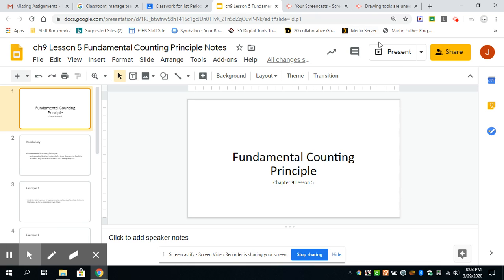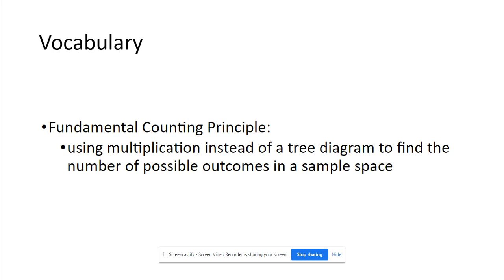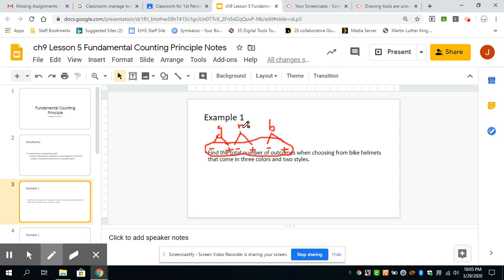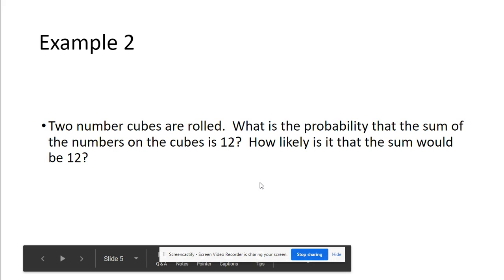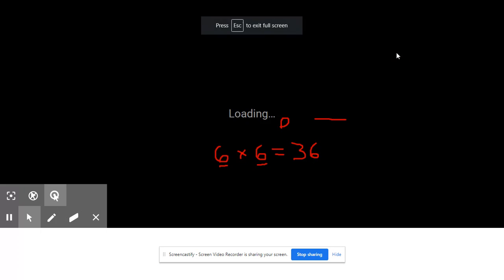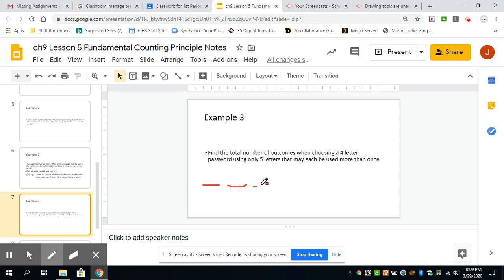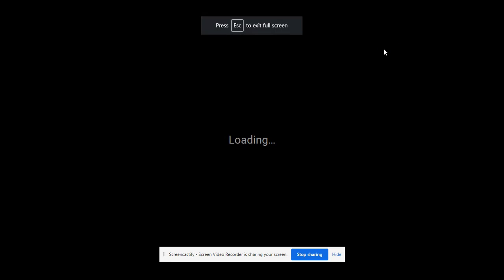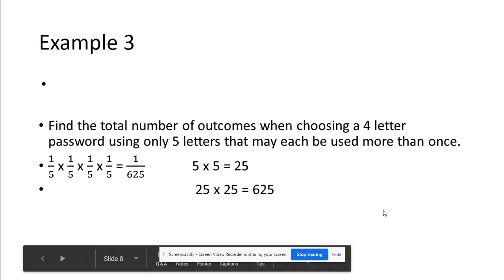Chapter 9 Lesson 5: Fundamental Counting Principal